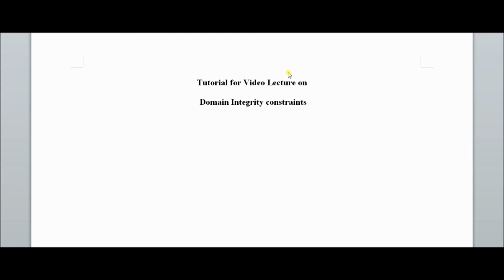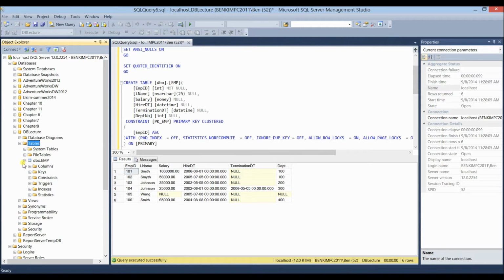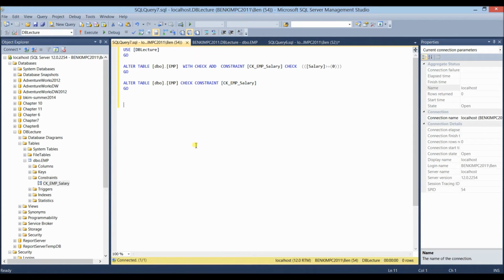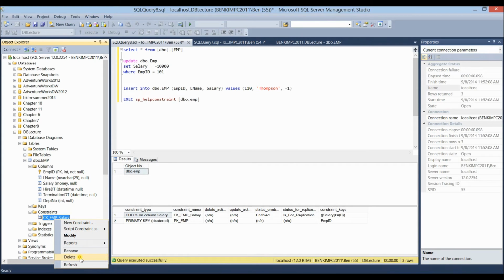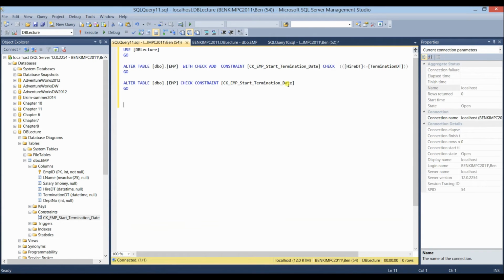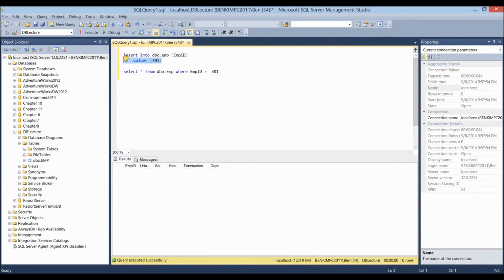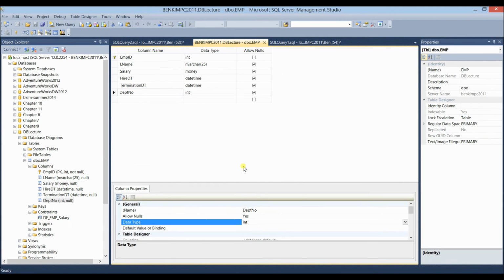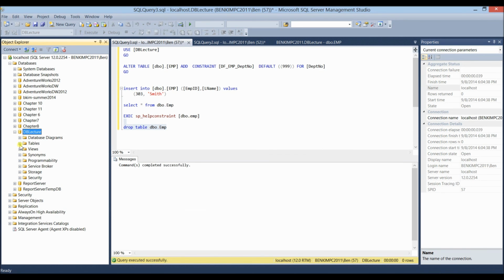Domain Integrity, Check, Default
This video shows how to set 'check' and 'default' constraints using SQL Server for enforcing domain integrity.